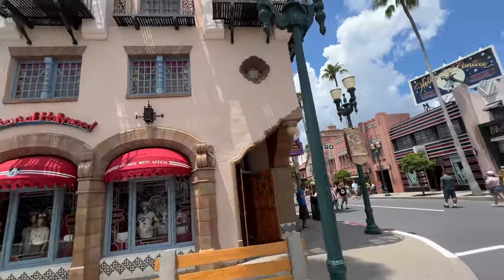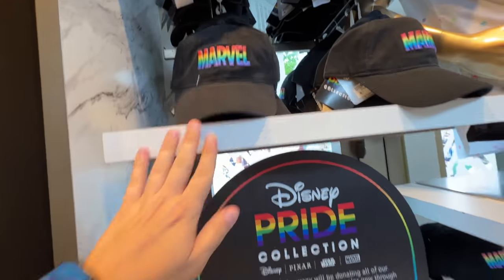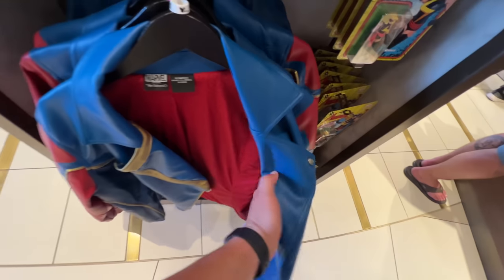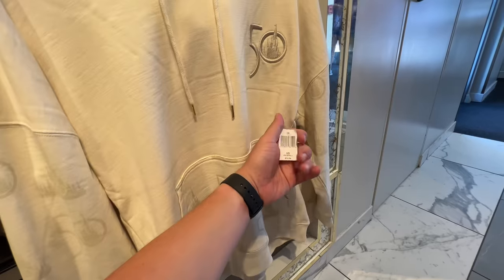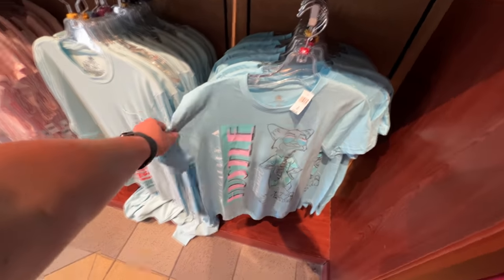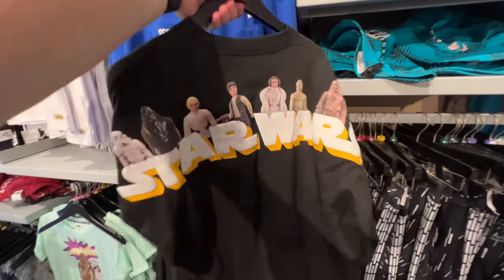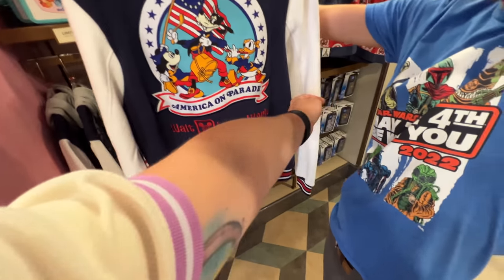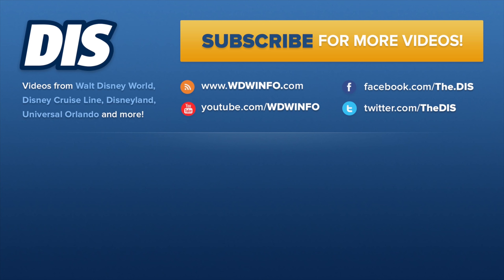Shopping with Ryno at Disney's Hollywood Studios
Another week, another shopping trip with Ryno. In this video, he is taking you to Disney's Hollywood Studios to see what fun new Disney Parks merchandise the park has.